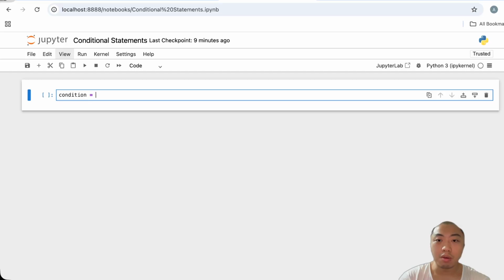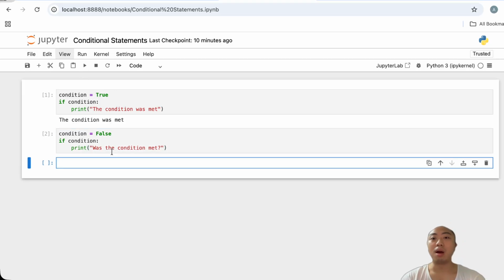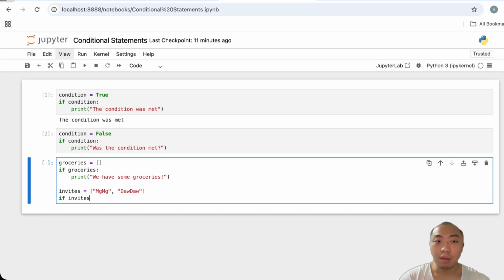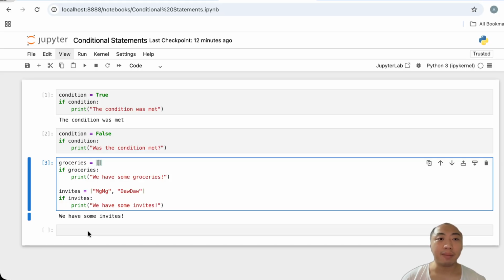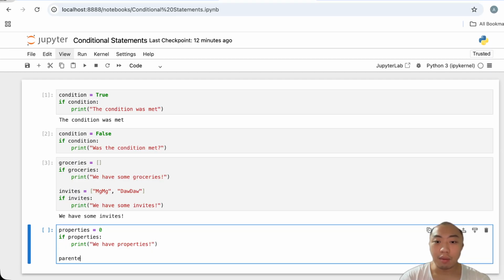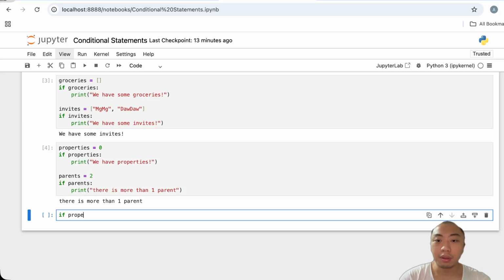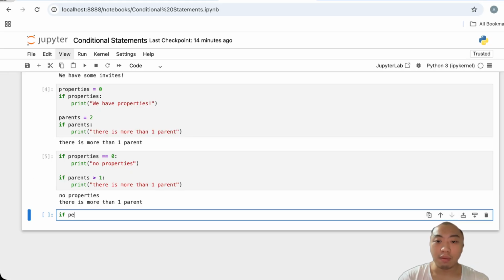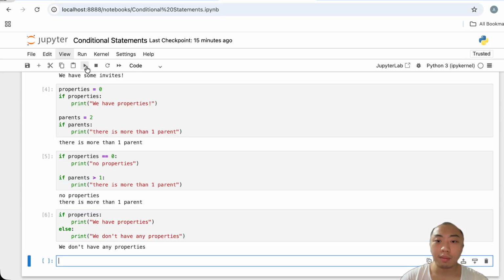Python Fundamentals for MlOps - Conditional Statements Part 1 [Episode 4]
Hey everyone. Welcome back. So in this video, we are going to look at conditional statements such as if, and else in Python Programming Language. I hope you will enjoy watching this.